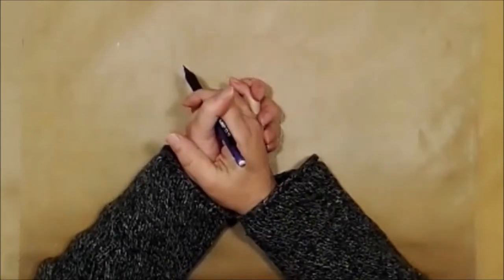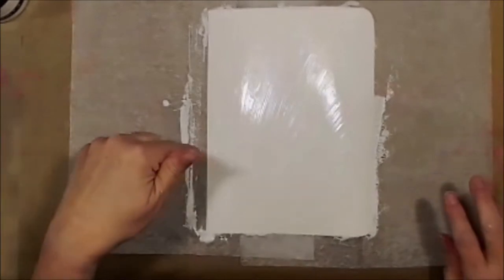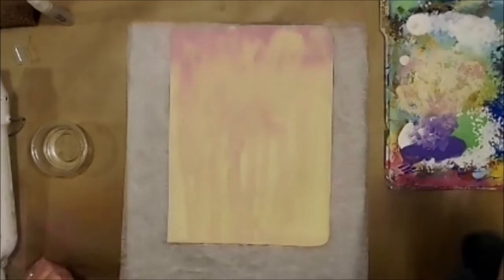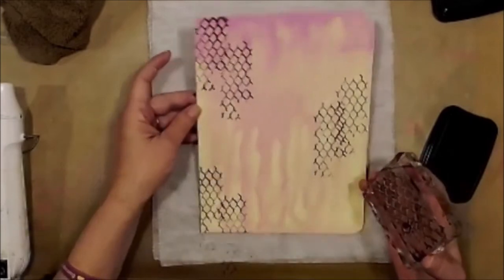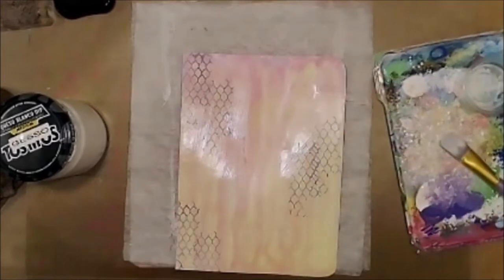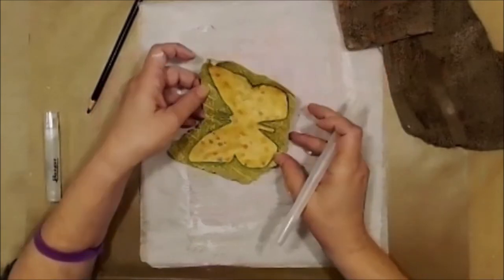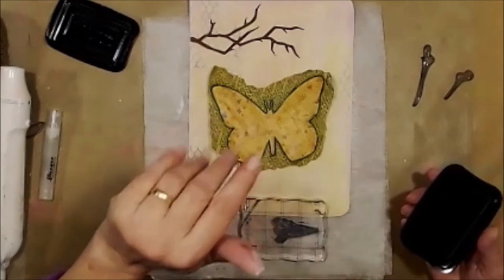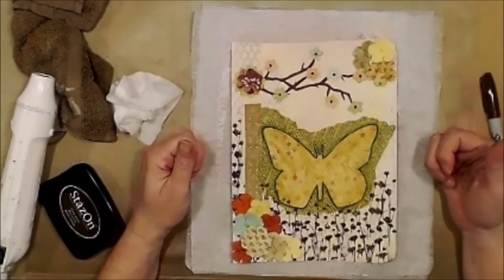MyCreativeYear 2019 Mixed Media Art Journal Page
Nature – January 2019
By Leslie McGrath (aka Leslie’s Creative Studio)

Click on this link to join the My Creative Year Facebook page and join in on the creative process!!

Products I Used In This Project:

Americana/DecoArt Acrylic Paints
Stazon, Timber Brown
Scotch Glue Pen
Canson Watercolor Paper
Water Brush

Snail Mail:
Leslie McGrath
4116 Cheltonham Ct.